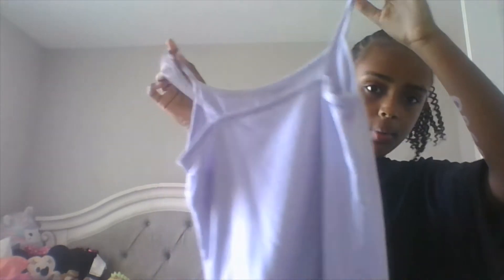DAY IN THE LIFE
quick breif descripton of video here

bio
Hi my name is Alayna. I am a reborn/doll collector. I have been collecting for 3 years! One of the best things about collecting them is that I get to share it with you guys! Before I was a collector I really enjoyed crafts! In my freetime I love to play on my tablet. Also,I play soccer. At school, I learn a little bit of spanish. My favorite food is mac n' cheese. I have an older sister. Lastly, I have a puppy. His name is Dallas(yes that city in Texas).

SUB COUNT:4
SUB GOALS: 10K

TIMESTAMPS:

None of the music in this video is mine.